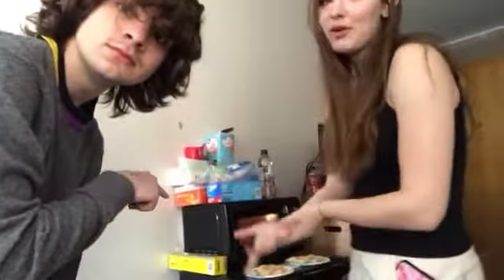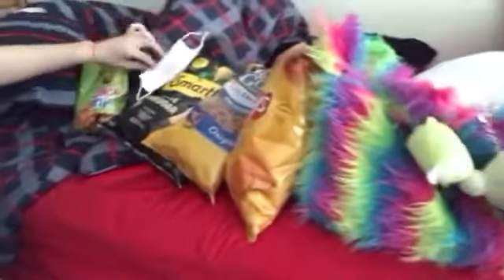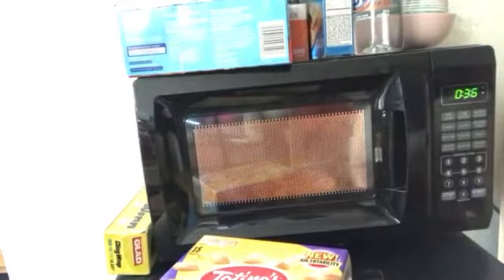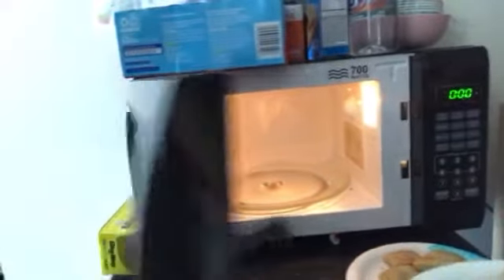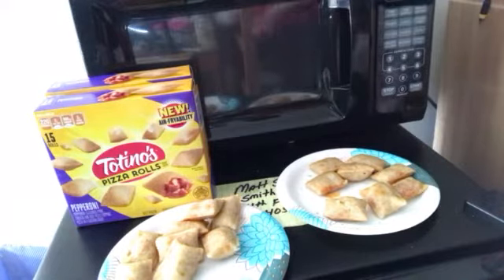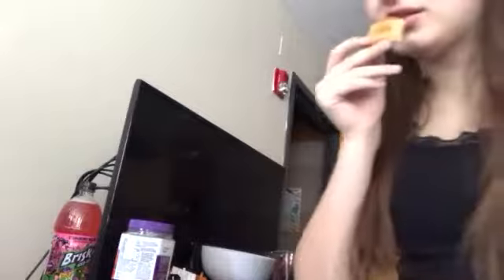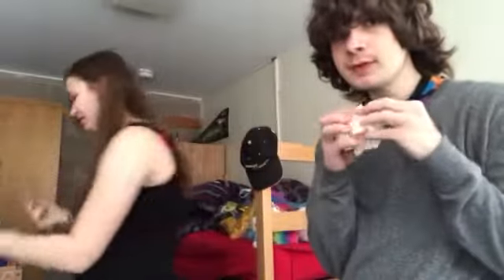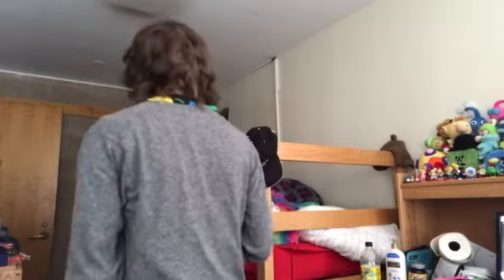Totino's Pizza Roll - a tutorial for the uninformed (big kids only, lots of bad words!!!)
i hope you like totino's pizza rolls